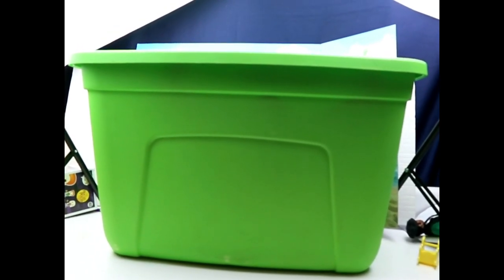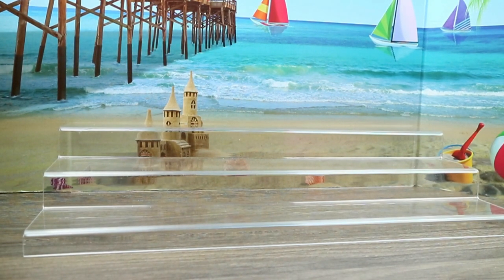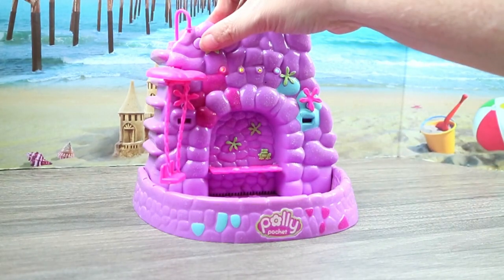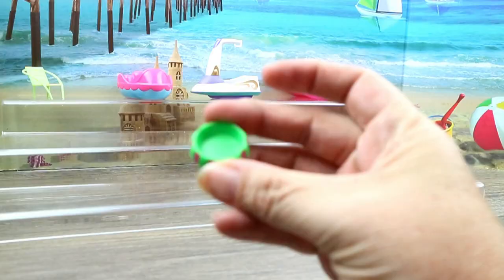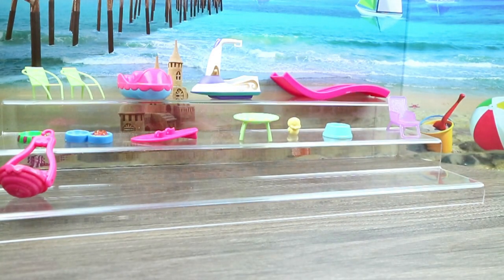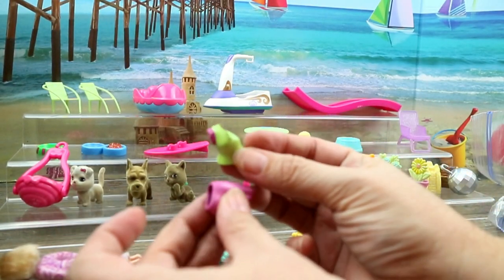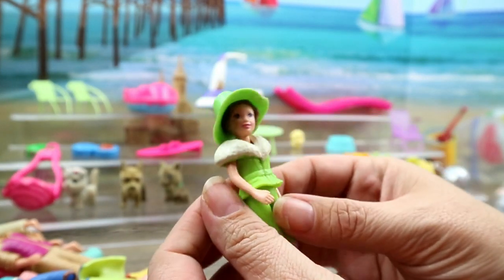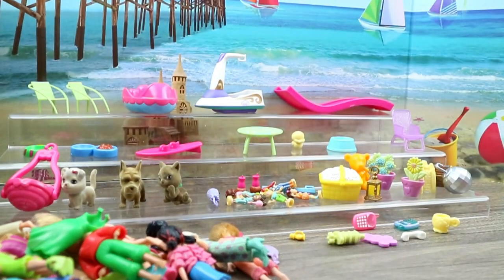Thrift Haul | Bin of Surprises Part 3 | Polly Pocket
Send Fan Mail to:
Crazee42382